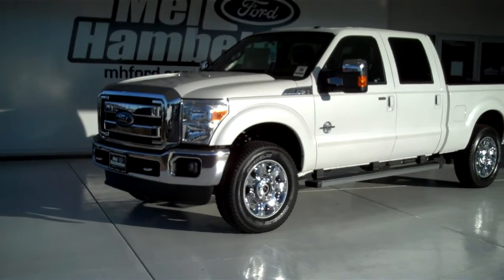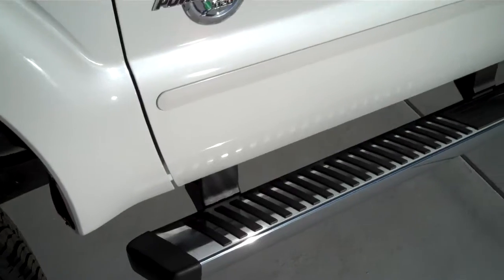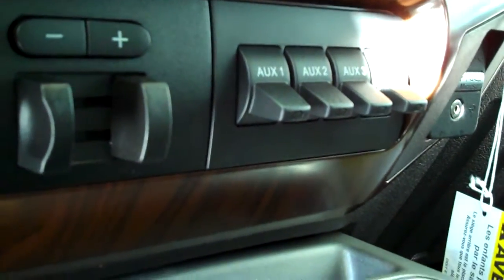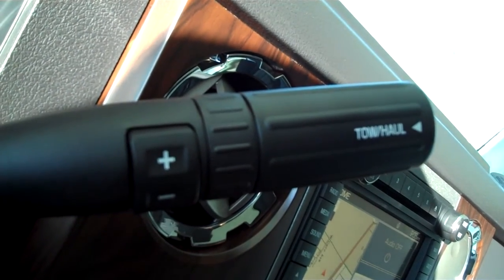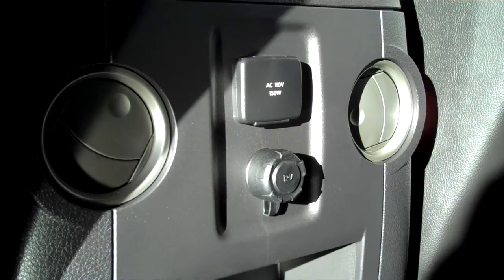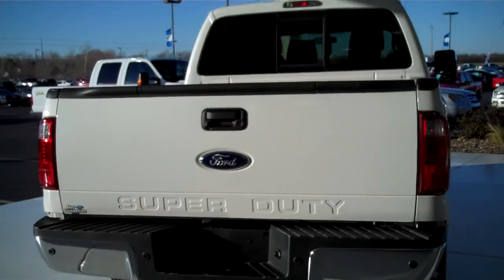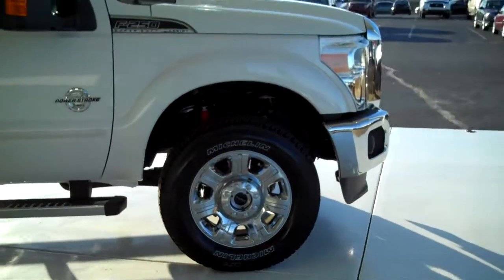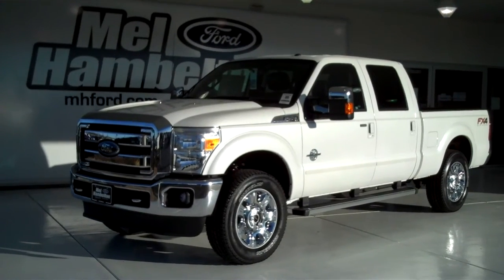120979 - 2012 Ford F-250